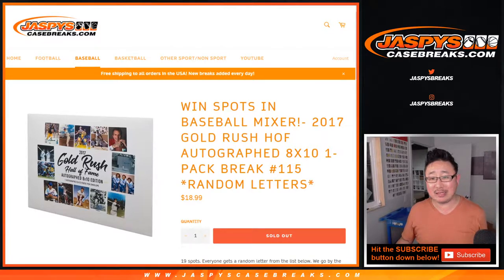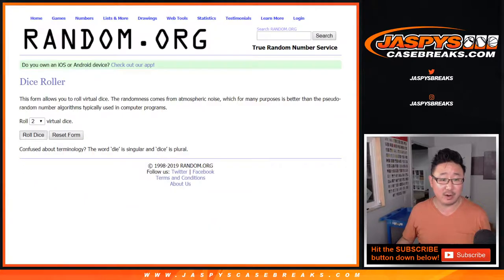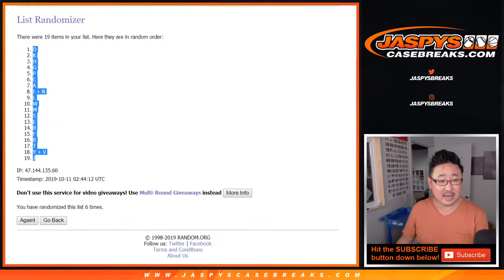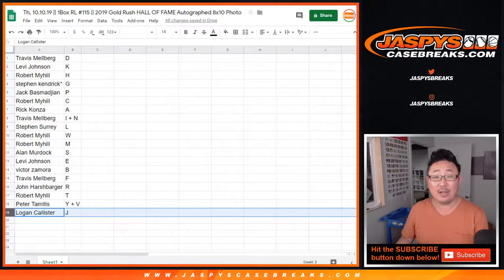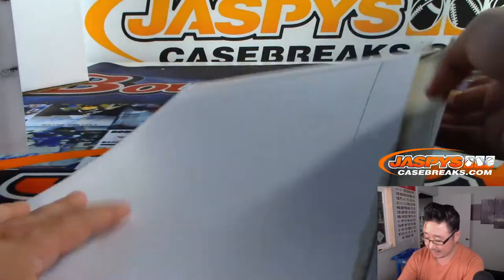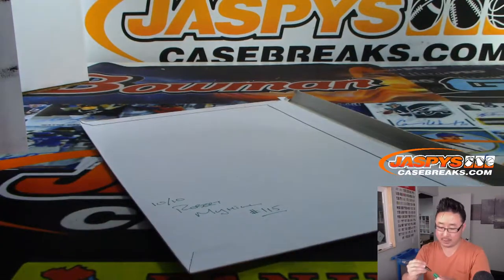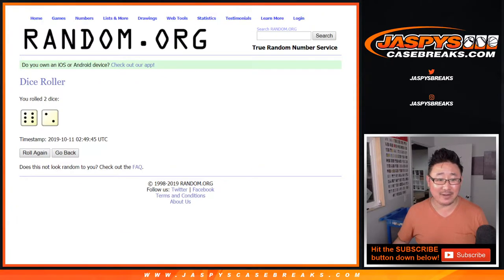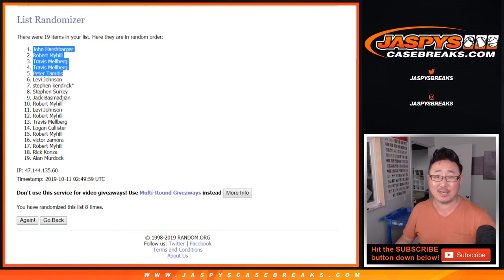Th, 10.10.19 || 1Box RL #115 || 2019 Gold Rush HALL OF FAME Autographed 8x10 Photo